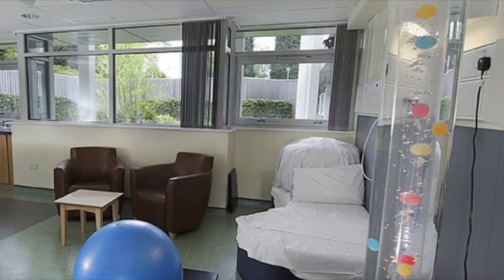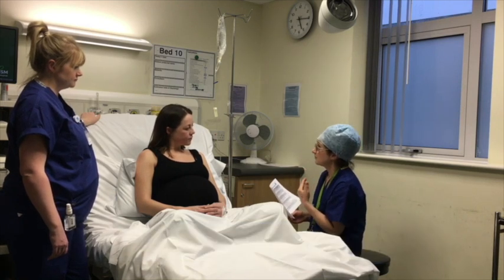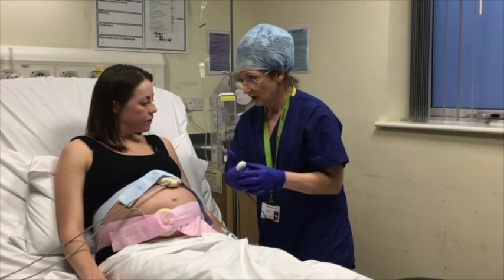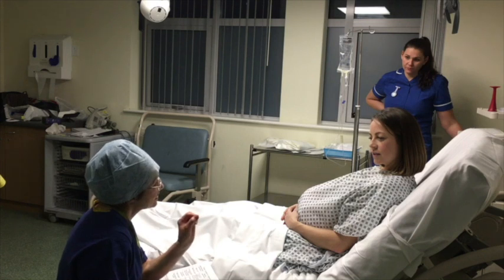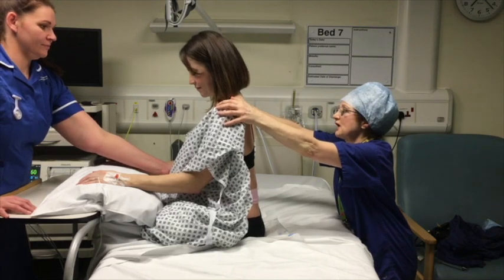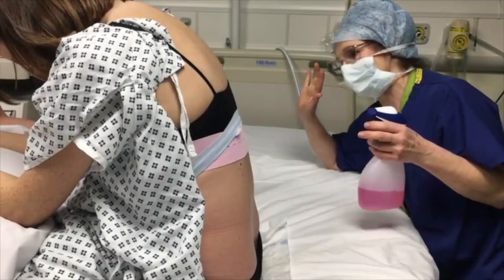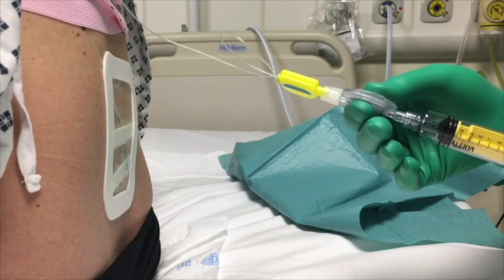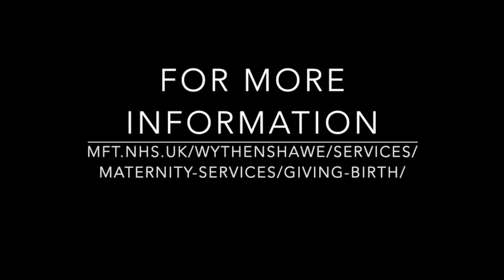Advanced Pain Relief in Labour - Wythenshawe